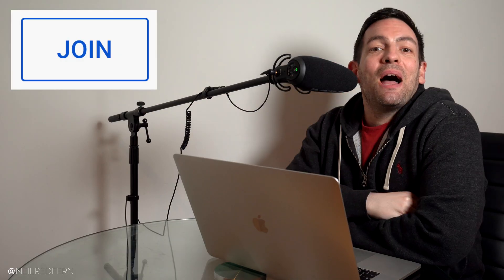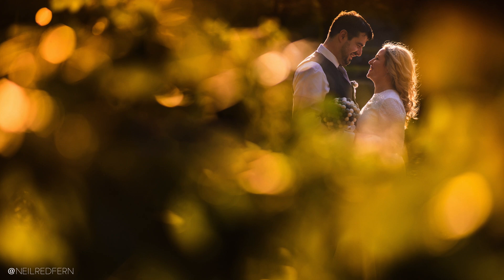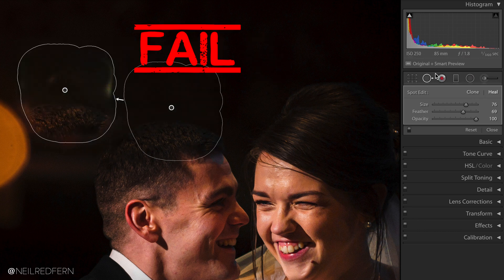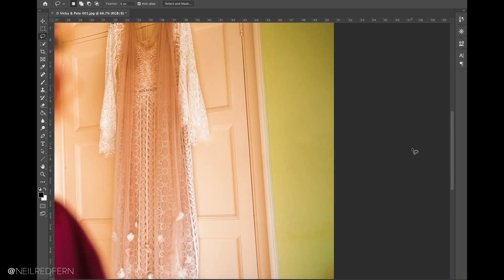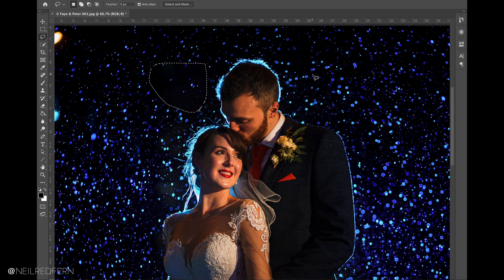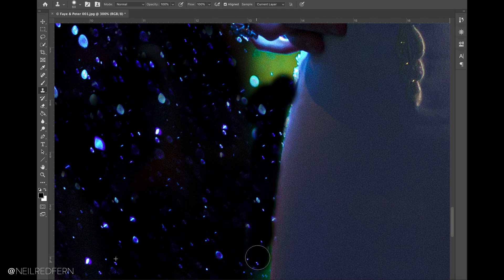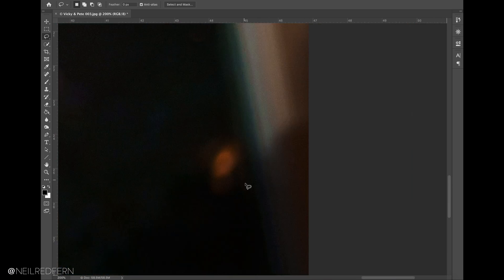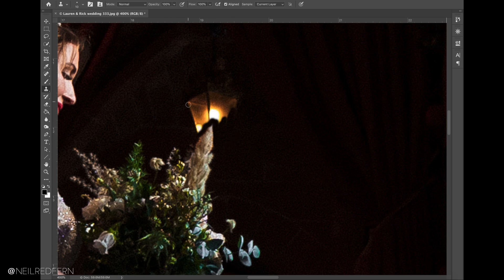Clean up the clutter! Use Photoshop for two minutes to massively improve your photographs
In this video I show you how you can improve your photographs in two minutes by cleaning up the clutter in Adobe Photoshop. Removing the distracting elements of a photograph can transform the shot almost instantly so is well worth doing!

As well as showing examples of photographs where I have done this, I also show some live editing to show you exactly how I do this in Photoshop and which tools I use.

If you would like to attend one of my future wedding photography workshops, please sign up to my mailing list here: